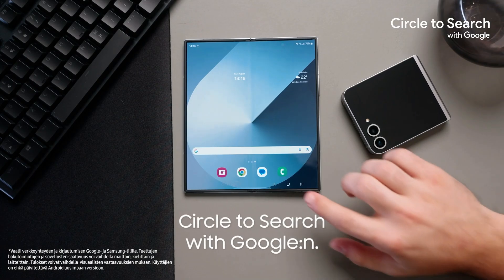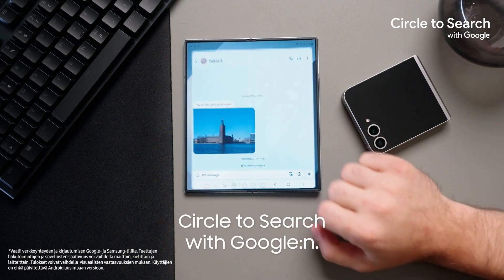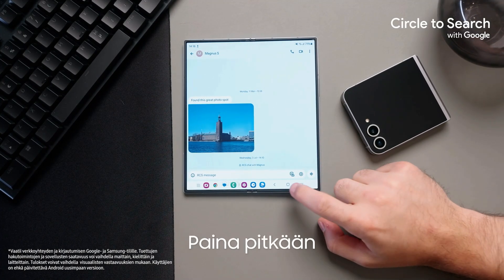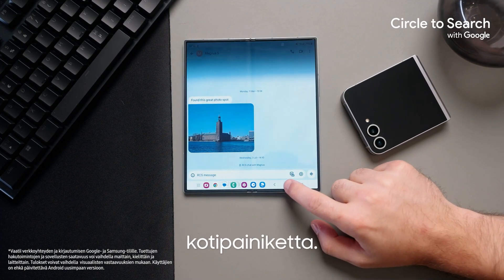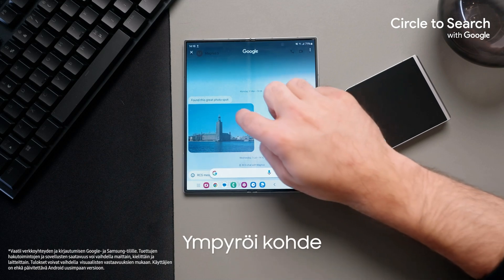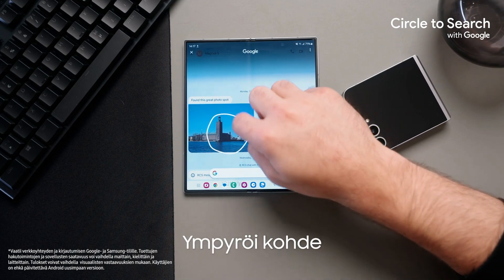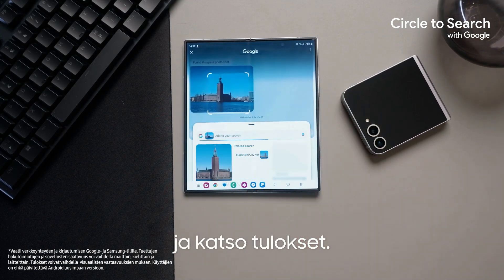Miksi Galaxy AI? Circle to Search with Google | Samsung Suomi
Onko sinulla ongelmia paikan tai esineen tunnistamisessa? Anna GalaxyAI:n ja Circle to Search with Google :n auttaa sinua!